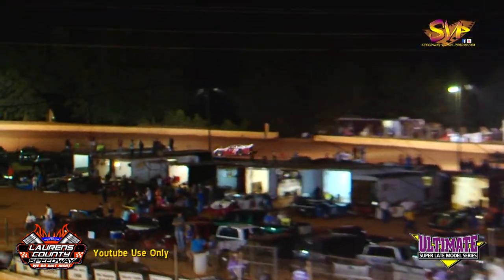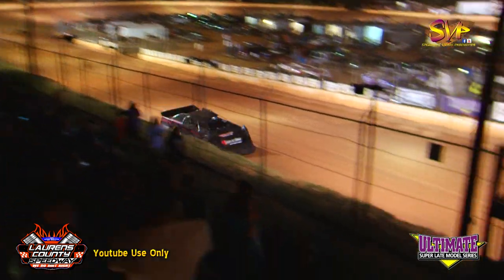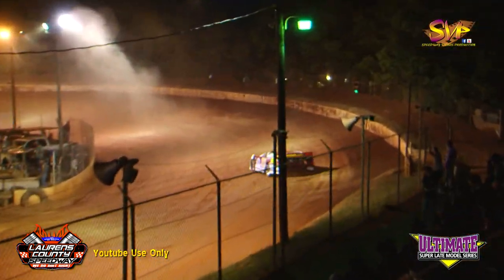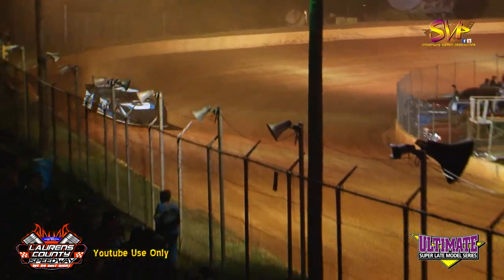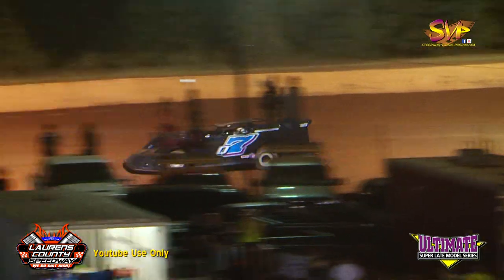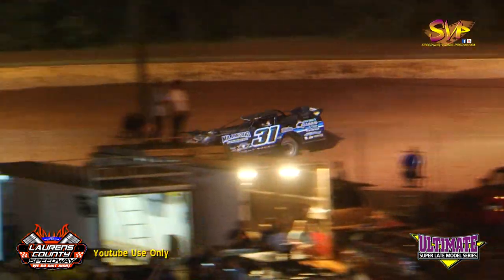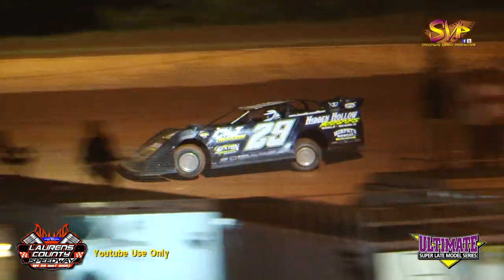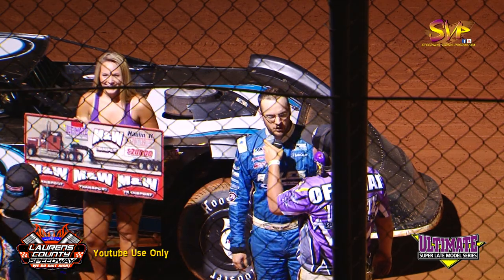Ultimate SE Qualifying @ Laurens County Speedway 8-25-17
15 Super Late Models Qualify for 40 Lap Feature $4,014 to win